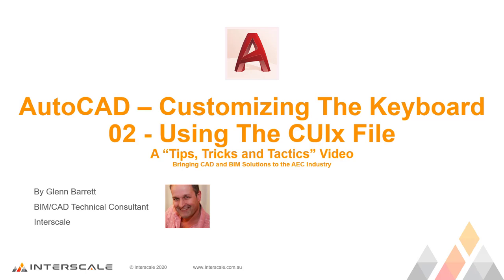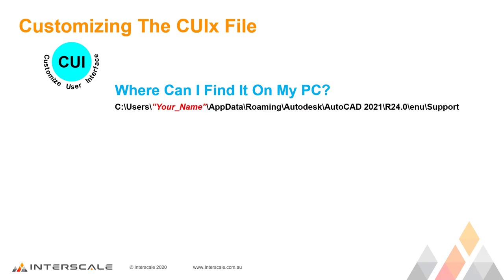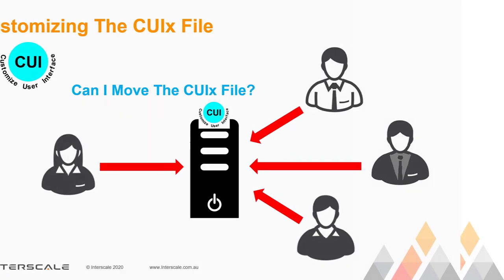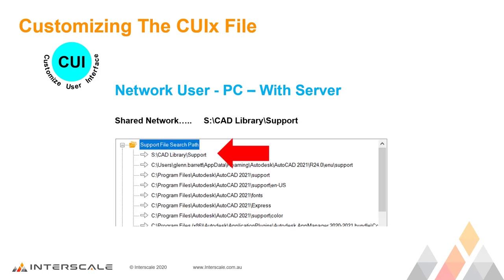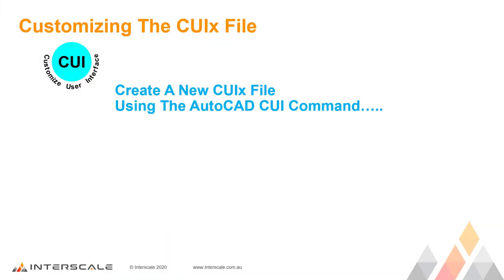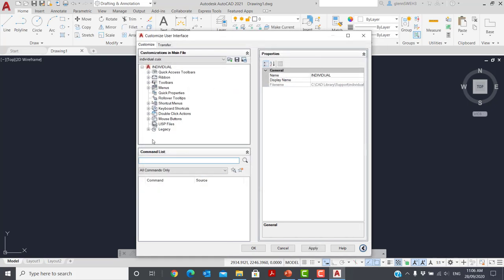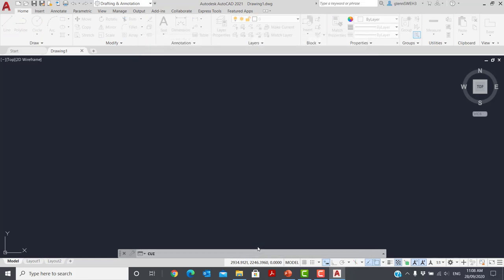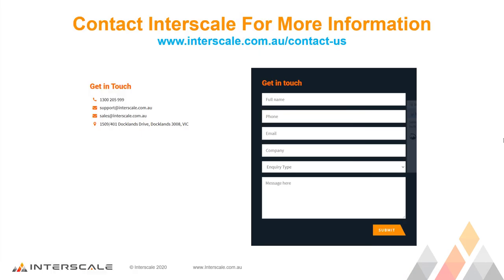AutoCAD – Customizing The Keyboard 02 - Using The CUIx File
In this video we show you how to customize the AutoCAD keyboard using the AutoCAD's CUIx file and its Shortcut Keys capabilities..